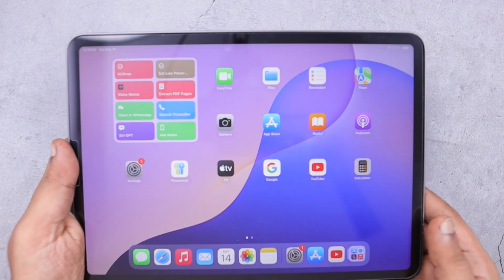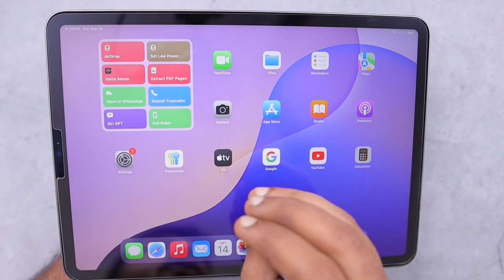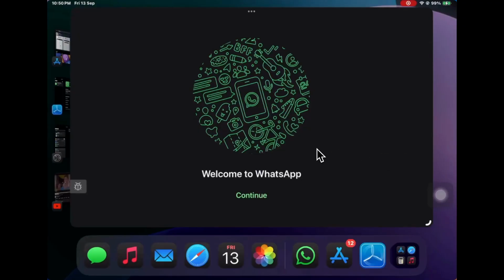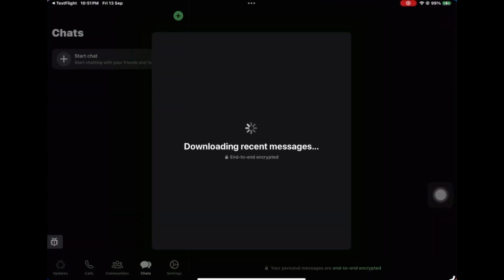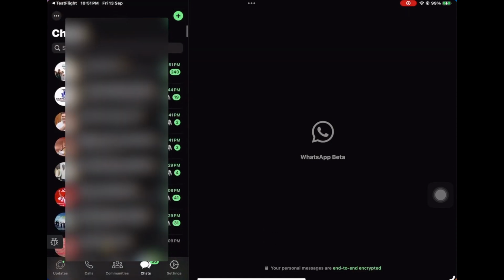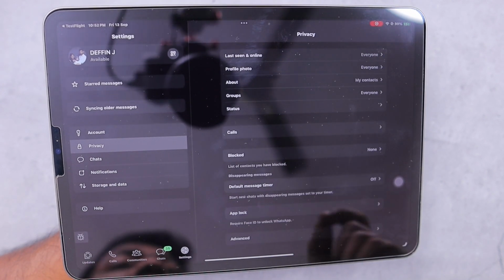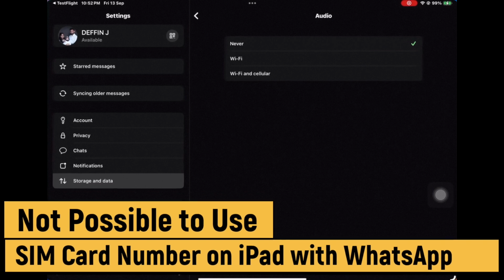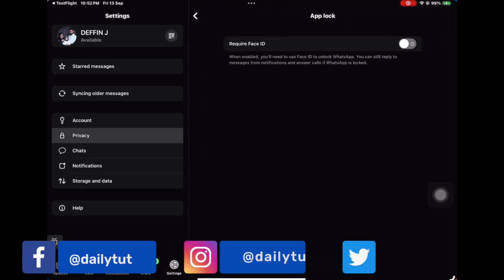WhatsApp for iPad 🔥 Preview | Coming Soon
Whatsapp for iPad is finally coming very soon. Here is the first Preview of how Whatsapp for iPad is going to look like. Are you ready to install WhatsApp on iPad?